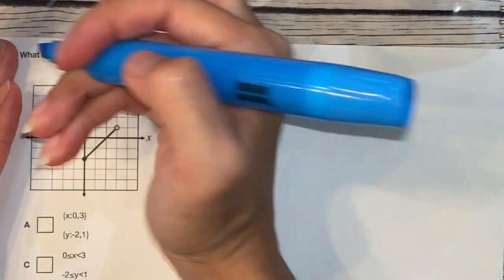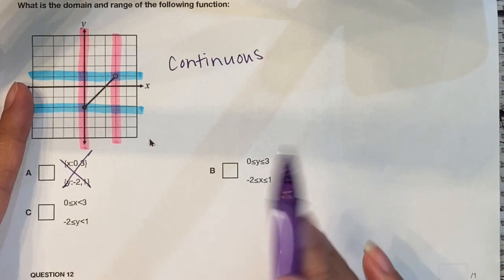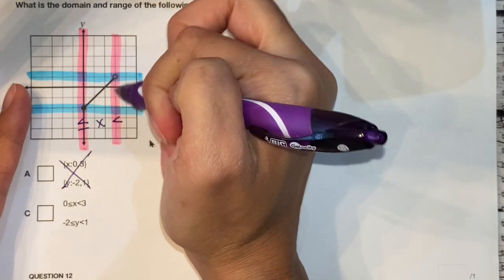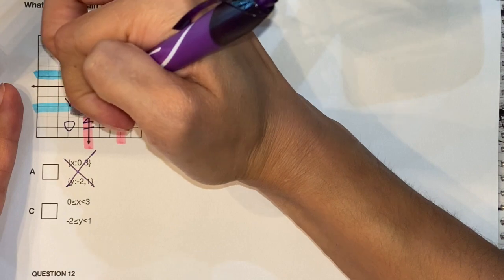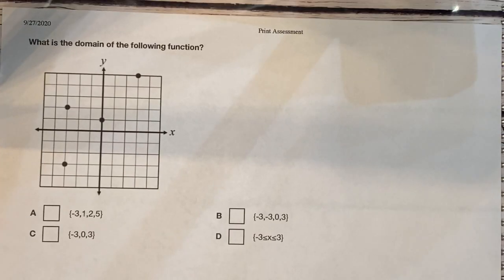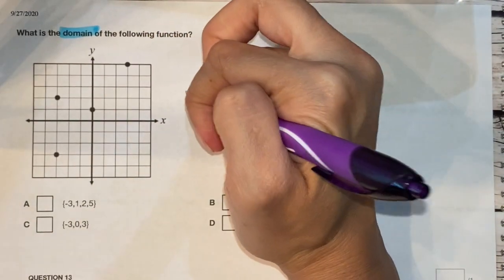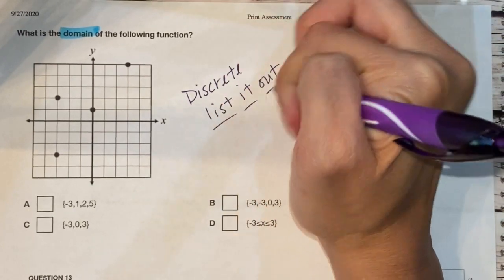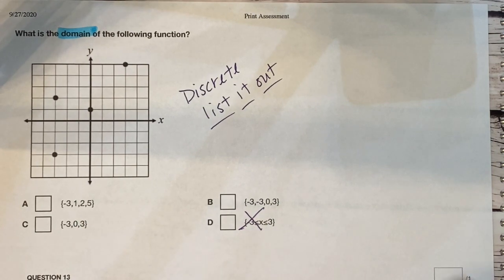Study guide part 2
This video is about Study guide part 2